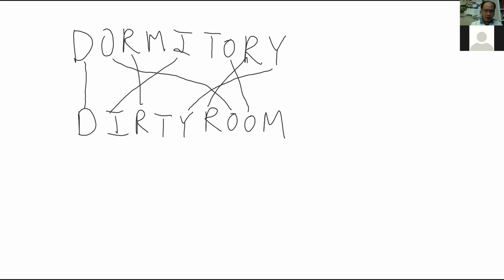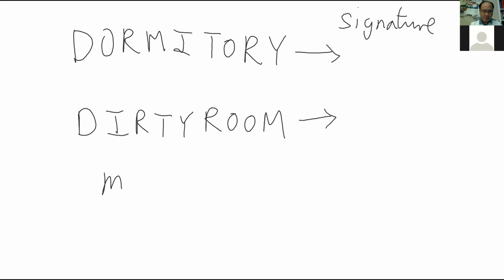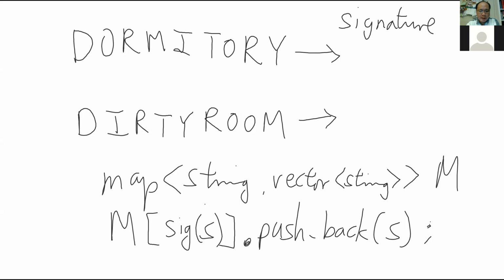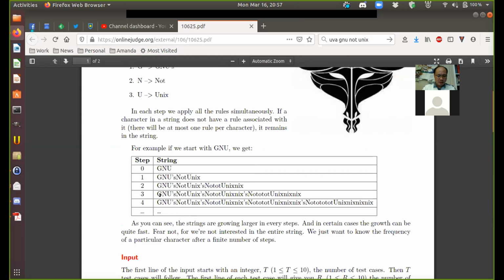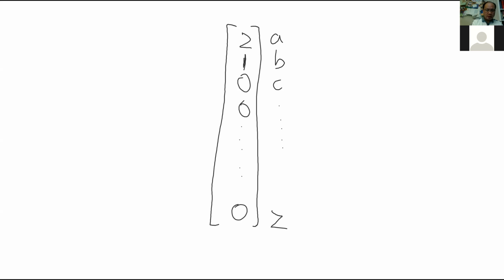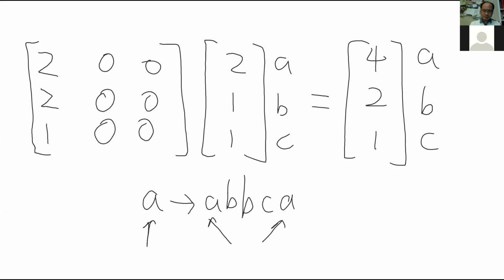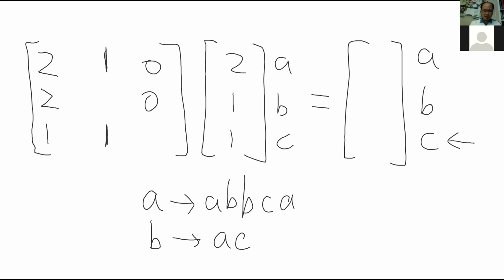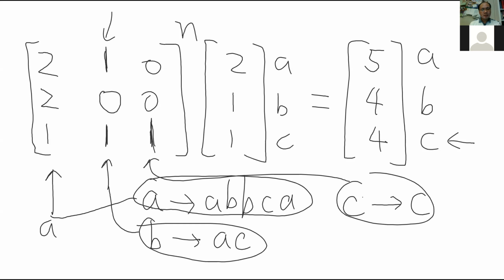Frequency counting techniques for string problems